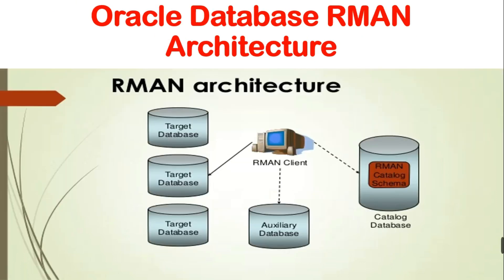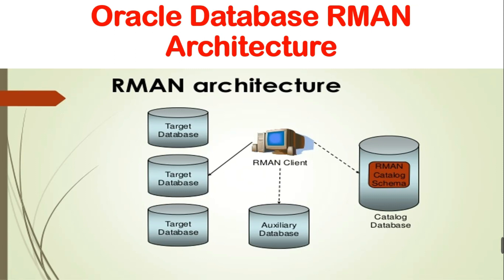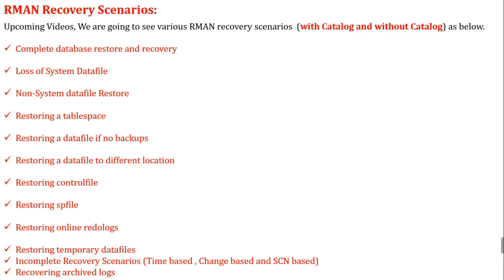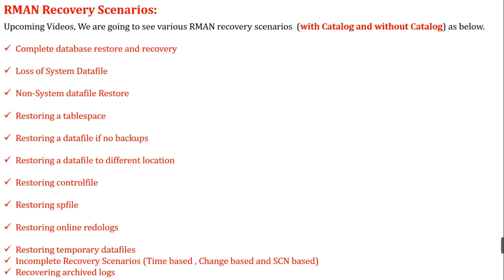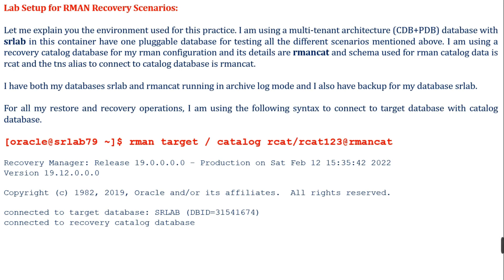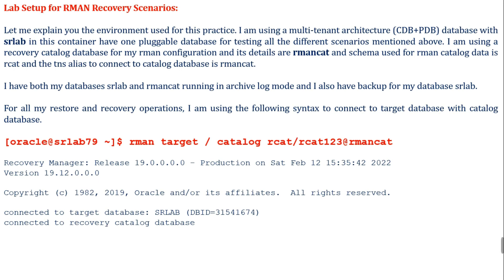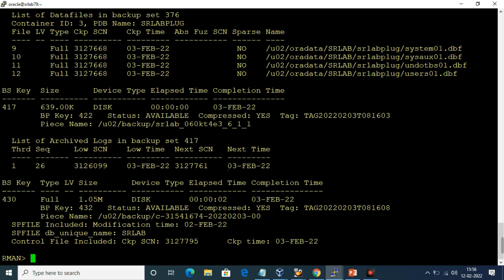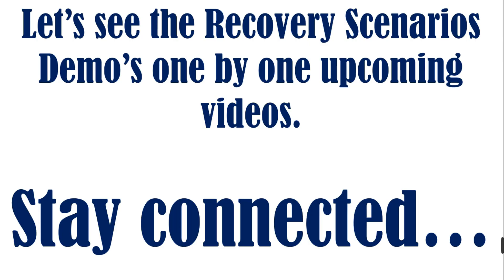Oracle 19c | RMAN Recovery Scenarios Overview | Oracle Database Backup and Recovery - Session 4!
RMAN recovery scenarios:

In this video, we are going to see various RMAN recovery scenarios as below.

Complete database restore and recovery
Loss of System Datafile
Non-System datafile Restore
Restoring a tablespace
Restoring a datafile if no backups
Restoring a datafile to different location
Restoring controlfile
Restoring spfile
Restoring online redologs
Restoring temporary datafiles
Incomplete Recovery Scenarios (Time based , Change based and SCN based)
Recovering archived logs

Lab Setup for RMAN Recovery Scenarios:

Let me explain you the environment used for this practice. I am using a multi-tenant architecture (CDB+PDB) database with srlab in this Container have one pluggable database for testing all the different scenarios mentioned above. I am using a recovery catalog database for my rman configuration and its details are rmancat and schema used for rman catalog data is rcat and the tns alias to connect to catalog database is rmancat.

I have both my databases srlab and rmancat in archive log mode and i also have backup for my database srlab.

For all my restore and recover operations I am using the following syntax to connect to target database and catalog database.

Cheers!
Ramesh.